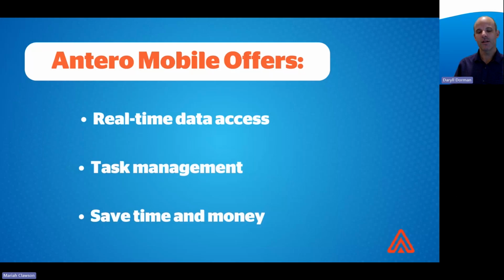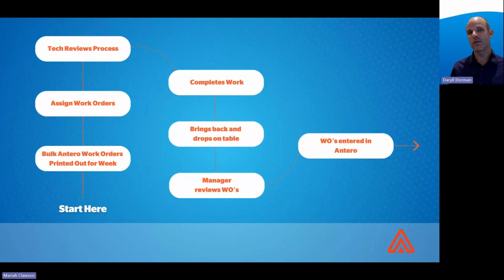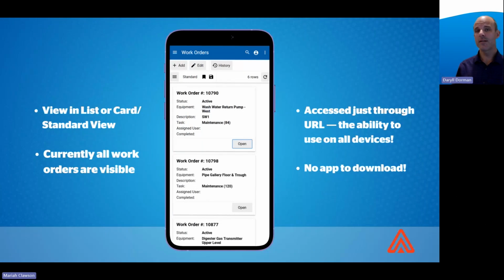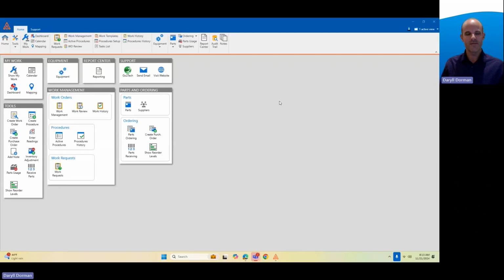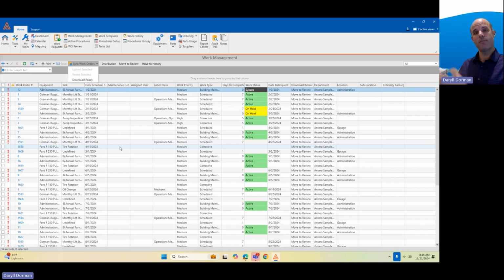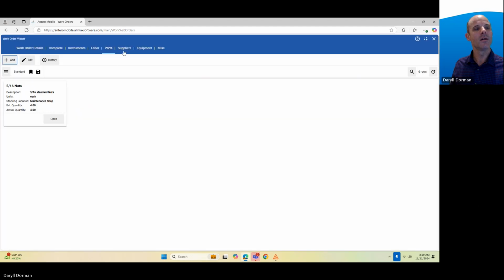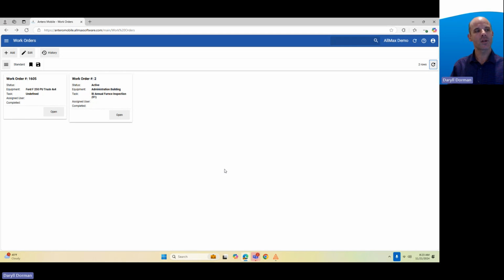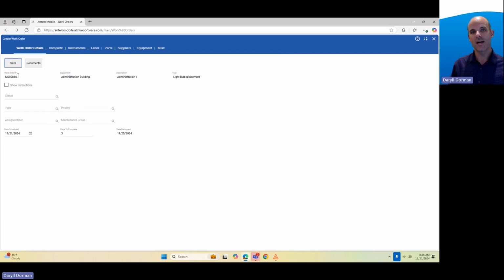Antero Mobile Is Here! | ALLMAX WEBINAR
Did you miss watching this webinar live? Want to hear a certain software tip again? Enjoy the recording of this AllMax Webinar | Antero Mobile Is Here!